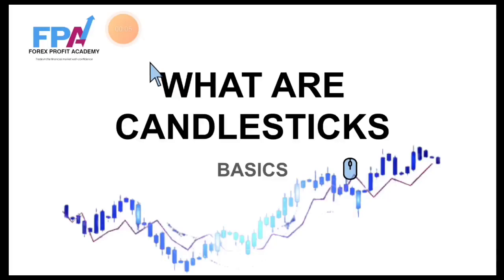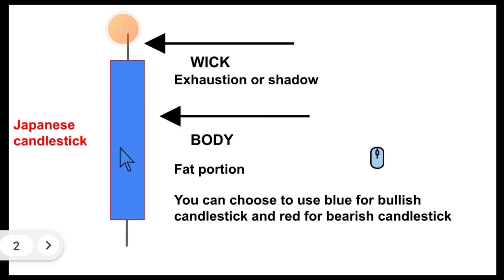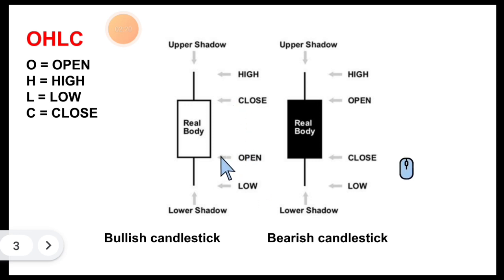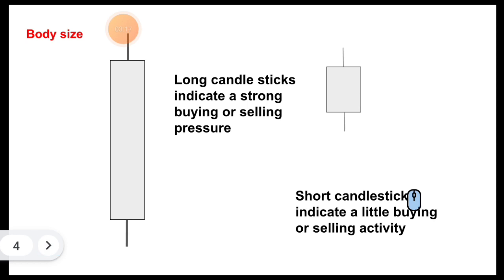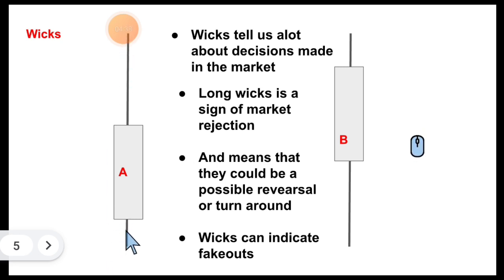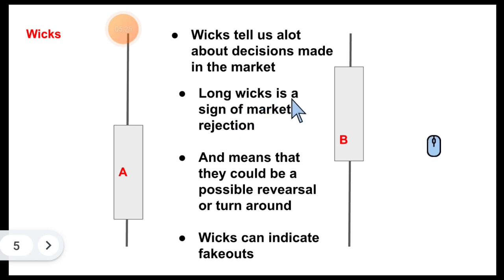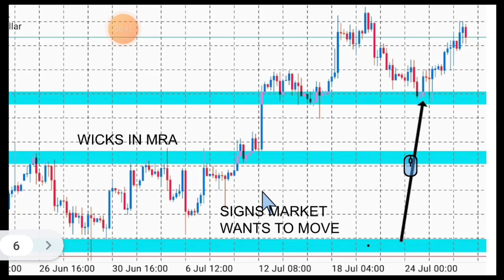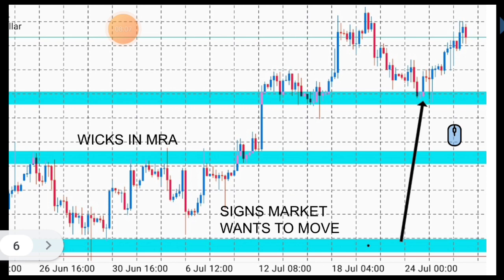What are Candlesticks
To Register with our recommended broker